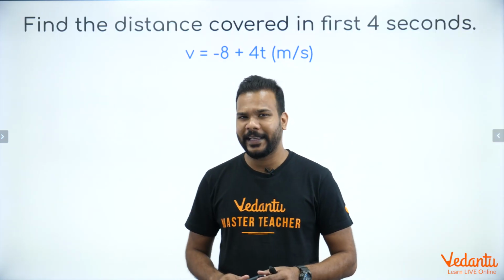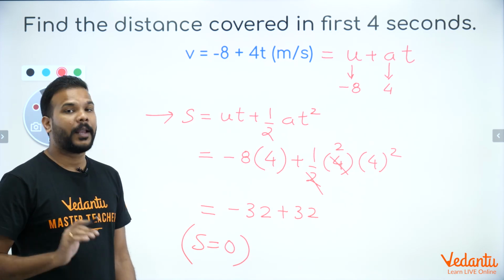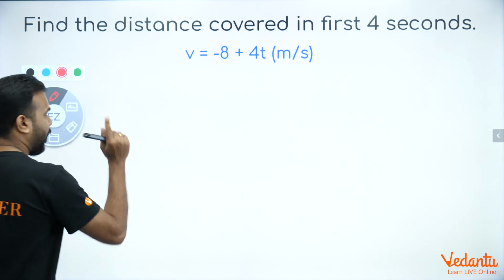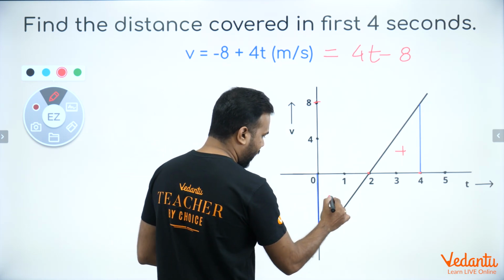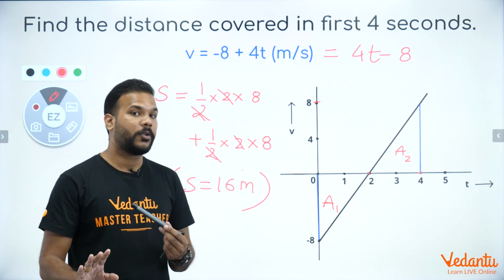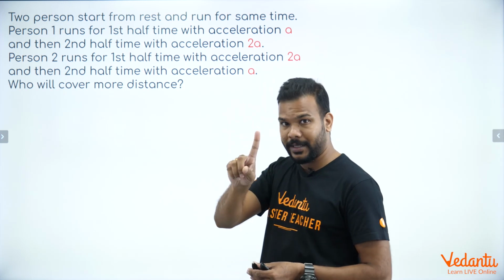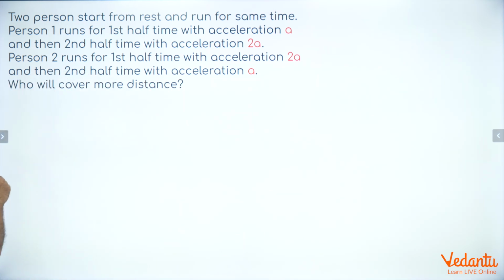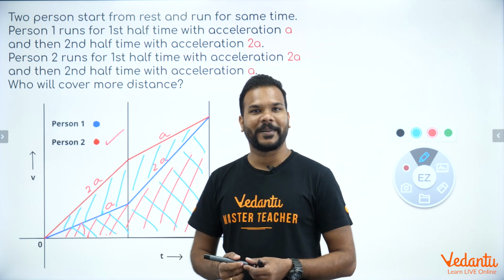Short Tricks for JEE Physics #2: Kinematics 1D Motion | JEE Main Physics | JEE Advanced Physics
Short Tricks for JEE Physics #2: Kinematics 1D Motion | IIT JEE 2020 | JEE Main Physics | JEE Advanced Physics. Watch this to know Short Tricks for JEE Physics in Kinematics 1D Motion, let's be confident and crack this IIT JEE 2020 exams with a smile 🙂 (Y=X^2) on your face.

🔊 Crack JEE Physics. JEE Main Physics. JEE Advanced Physics. IIT JEE 2020. NEET 2020

Mechanics is one of the basic units in the preparation of IIT JEE, JEE Mains 2020 and other engineering examinations. A beginner mostly starts with this unit in Physics. Mechanics is not only a lengthy portion in Physics but it forms the basis of entire Physics. It will not be an exaggeration to say that it is the most important unit in Physics from the point of view of preparation of IIT JEE, JEE Mains 2020 and other engineering examinations.

Amongst the lakhs of JEE aspirants, each of them looks for the motivation for IIT JEE 2020. However, not everyone is able to connect with the best guides or use the best resources for the same. So, we provide you with the best short cut tricks for JEE Physics and the best JEE preparation tips that will make you reach your dream score in ease.

Hope you have enjoyed and learned more about JEE Physics.